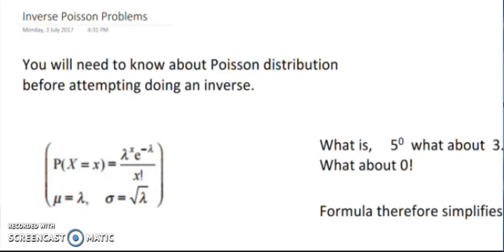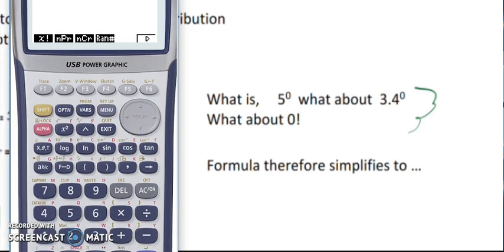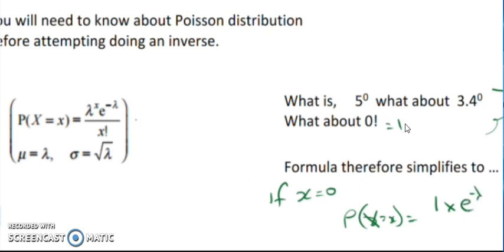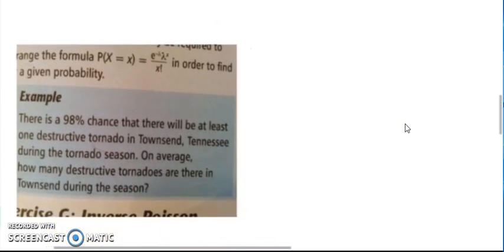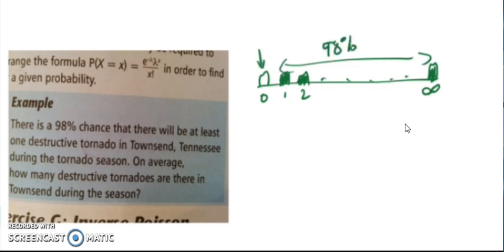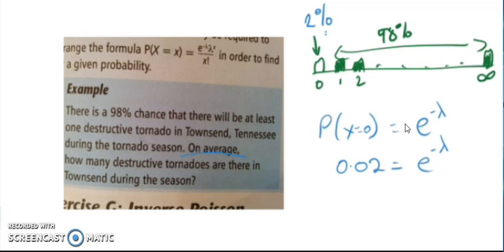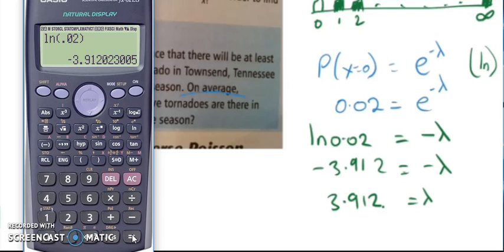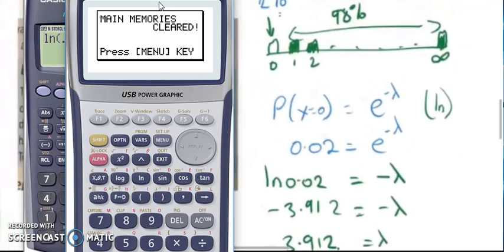inverse poisson distribution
using the formula to calculate the inverse poison distribution.